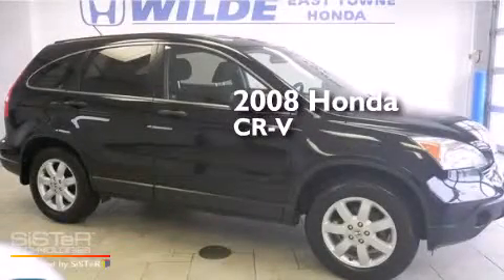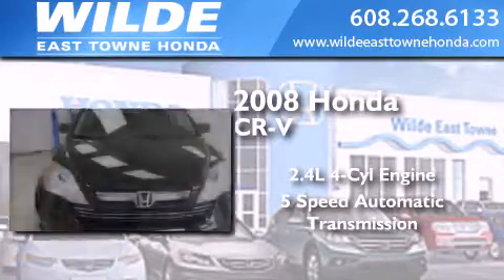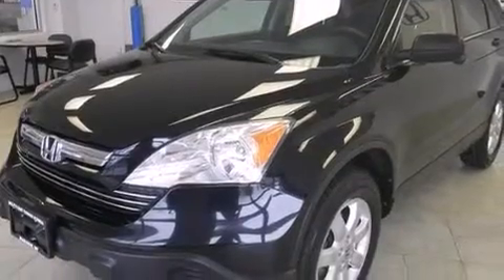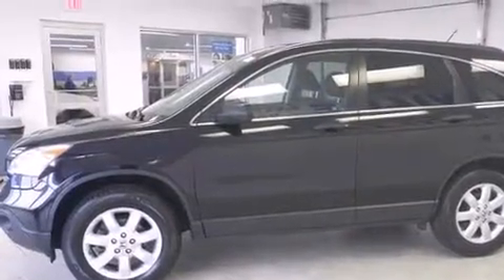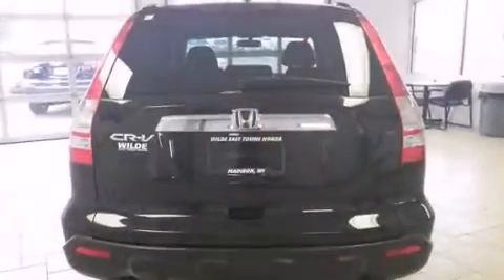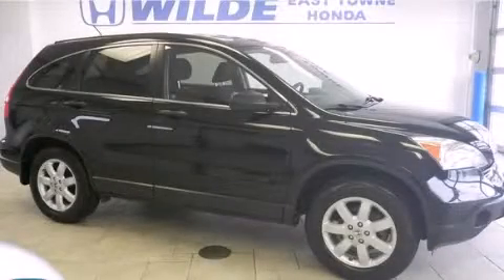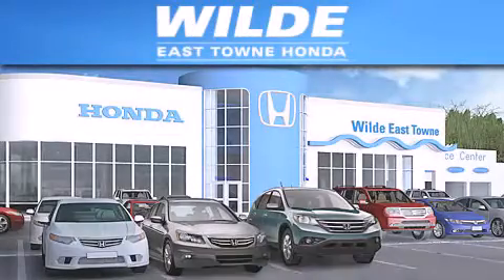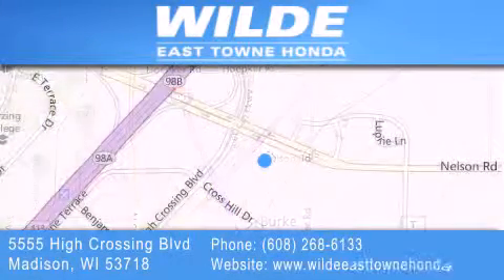Pre-Owned 2008 Honda CR-V Fond du Lac WI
We have been honored to serve the Madison WI area , we promise that your experience at our dealership will exceed your expectations ! Year : 2008 Make : Honda Model : CR-V Engine : 2.4L 4 cyls Trans . : Automatic 5-Speed Exterior : Black Miles : 97,716 Stock : 10931A Wilde East Towne Honda 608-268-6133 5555 High Crossing Blvd.